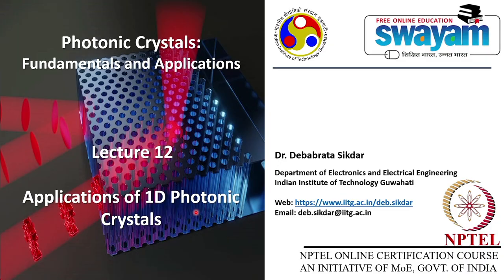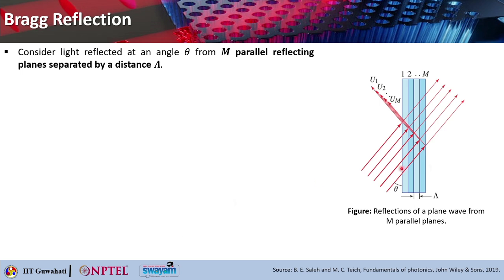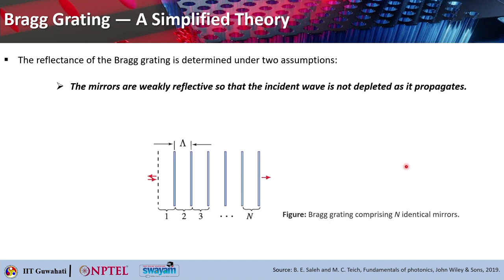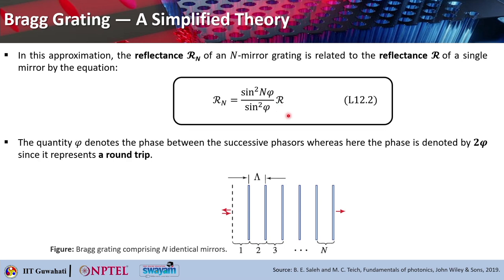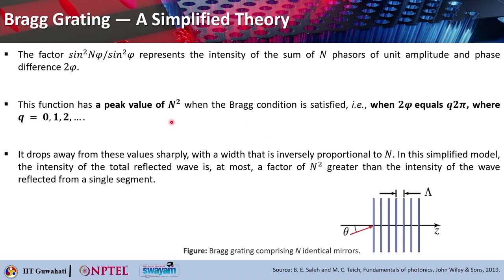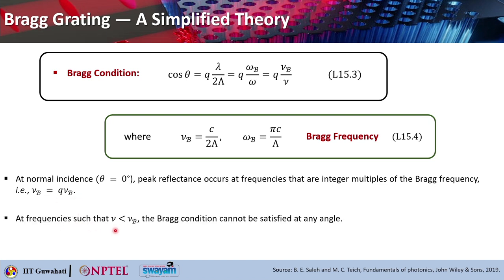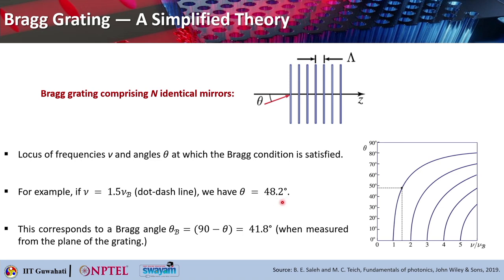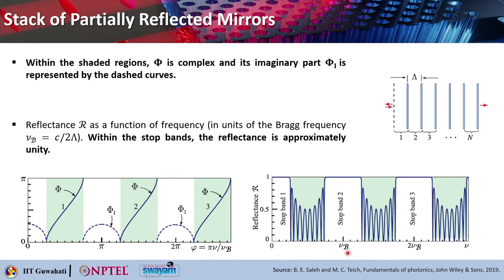Lec 12: Applications of 1D Photonic Crystal